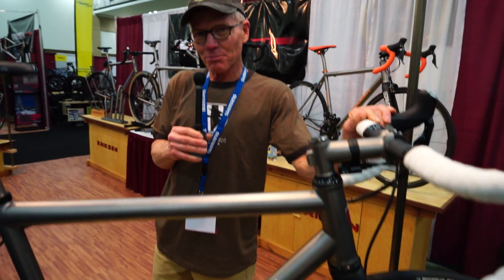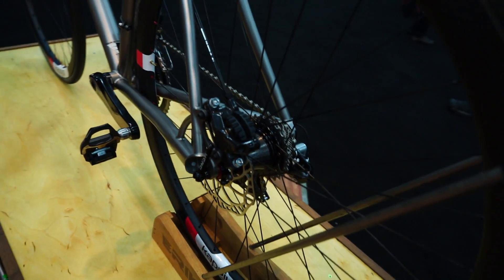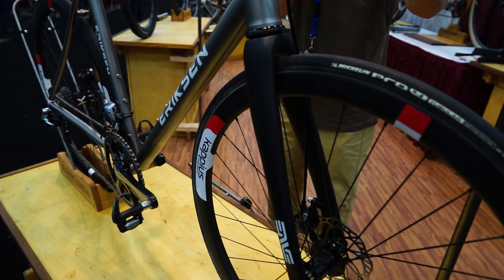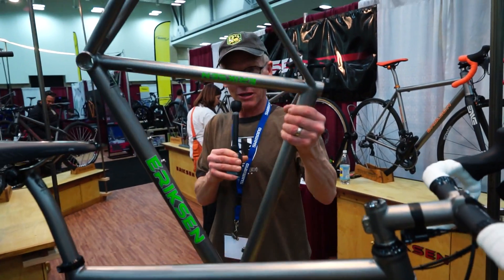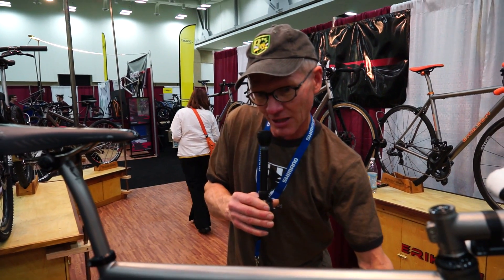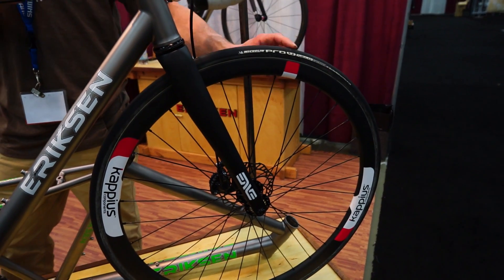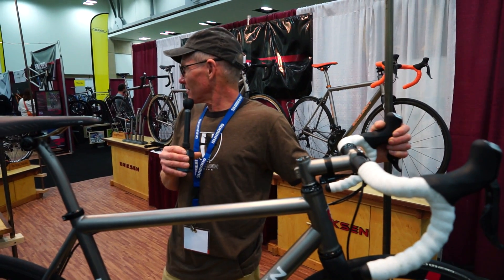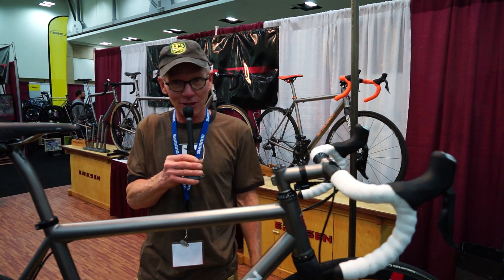NAHBS 2015 Kent Eriksen Cycles